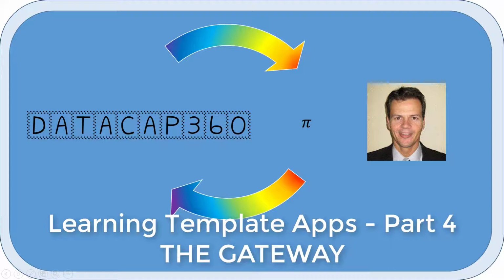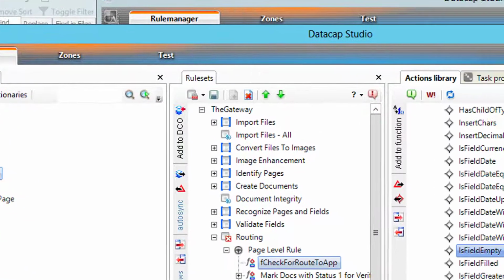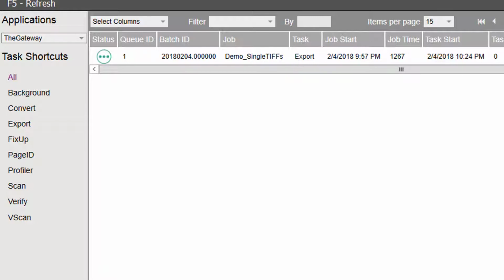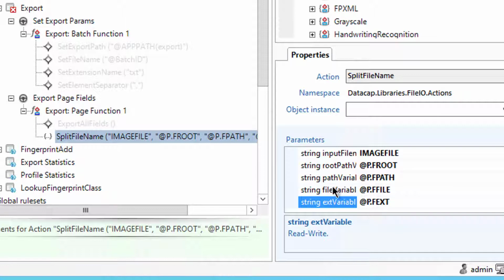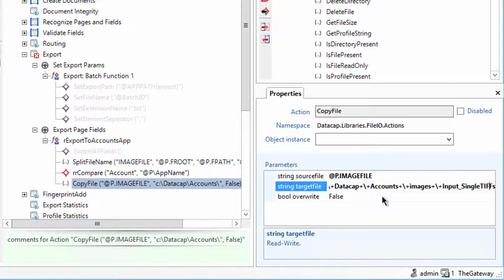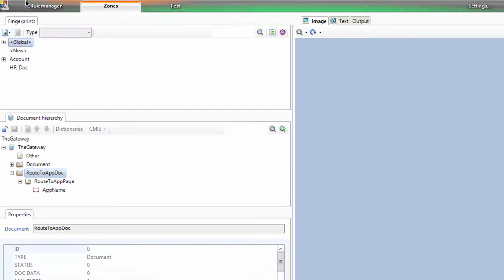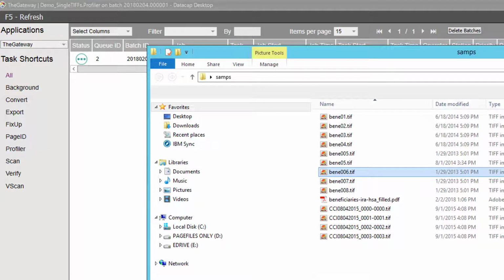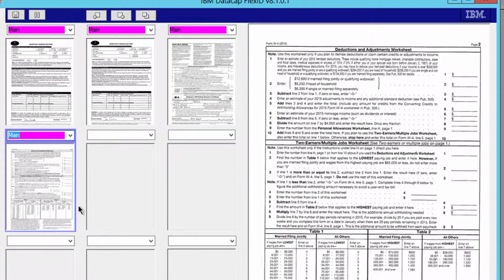Learning Template Applications Part 4 - The Gateway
In this video we create a fingerprint classification systme that could be easily enhanced to use text analytics if a fingerprint is not found. One of the features required is to find the fingerprint class name which we are using to direct the documents to the proper application. Once we know the application name that we are going to send the document to we then start the export process to send the document to that other application. The export consists of copying the image file to another application, but could also be sent to a web service with more configuration.